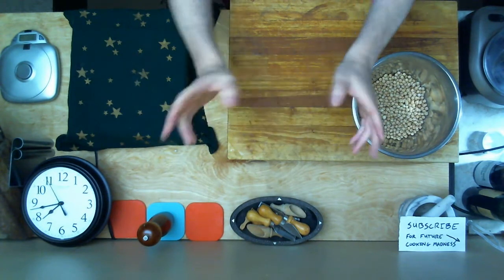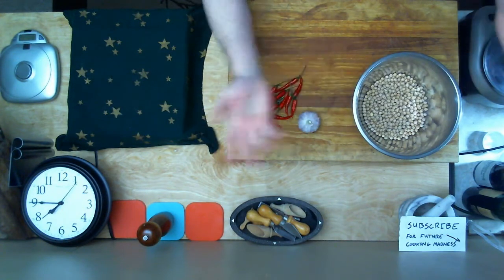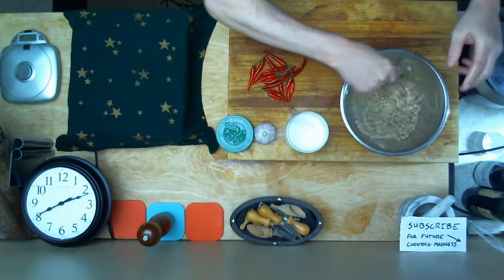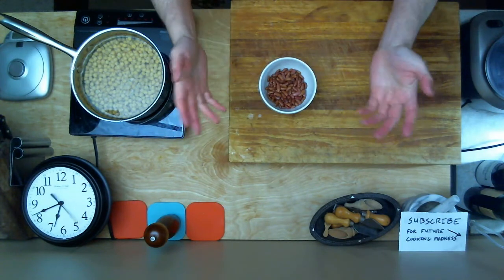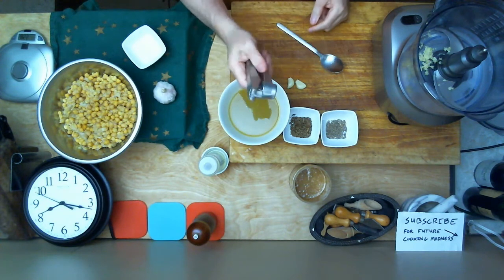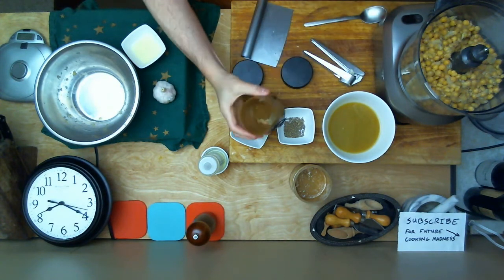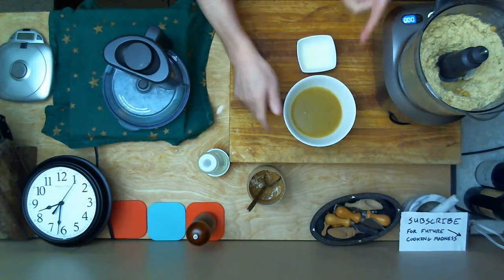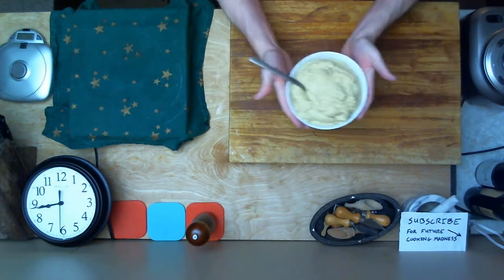Hummus From Scratch - With or Without Tahini + Dry Beans For Cheap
Hummus has become hugely popular and hugely expensive. Make nearly a kilo of this delicious protein-packed dip for less than fifty cents when you cook beans from dry. Just say no to expensive tinned beans or even more costly ready-make hummus that's too dense and lifeless. Homemade is light and fluffy which the industrial factory packs simply can't match at any price.

Get the whole story and the recipe on my website linked in the video.